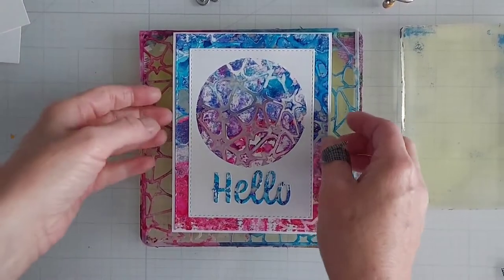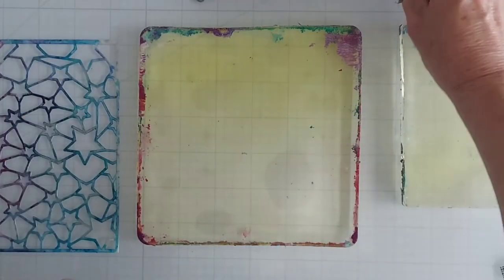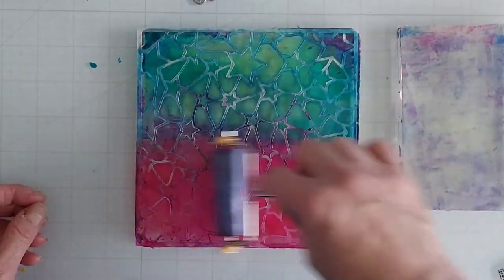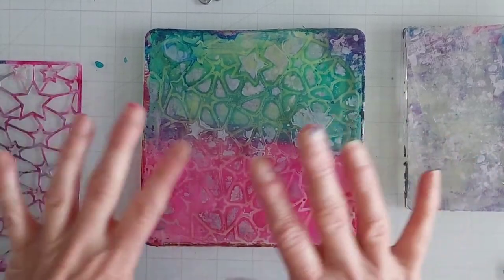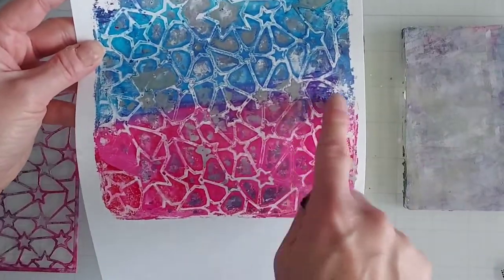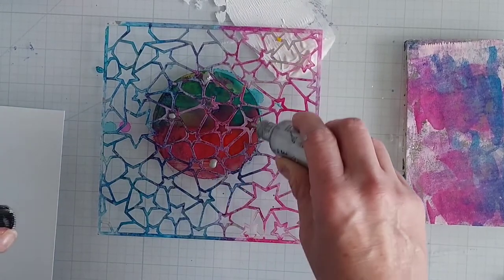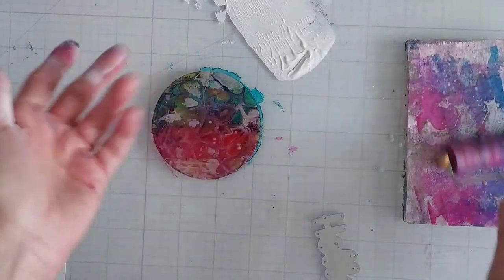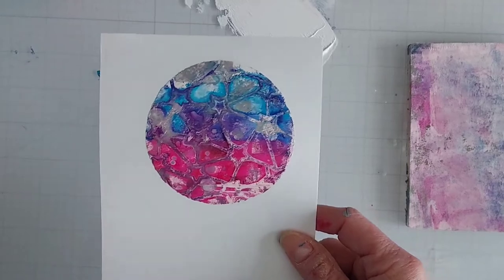Use the Connected by the Stars stencil to Create a Fun Multimedia Card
Hi! It's Lauren here today to share my first video created for TRHD channel! I'll show you how you can create a layered multimedia card using the new Connected by the Stars stencil and previously released Hello Scripty Word die.